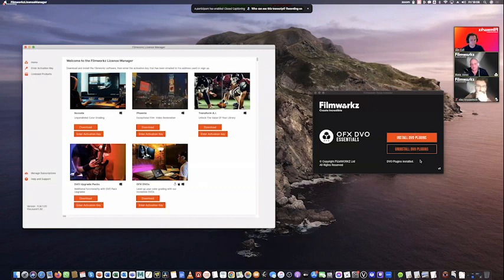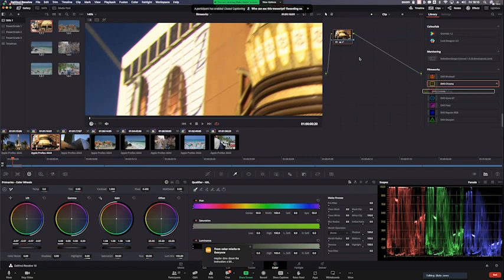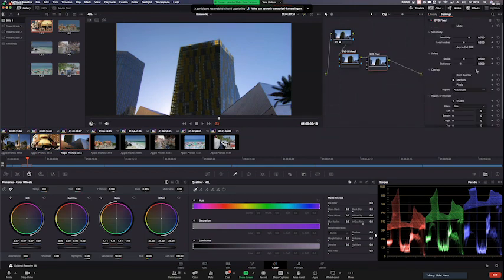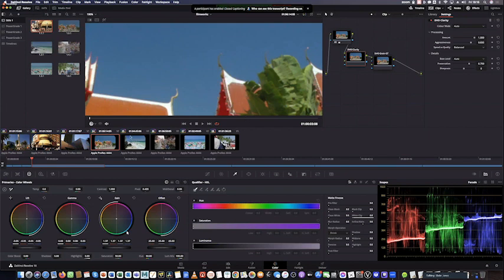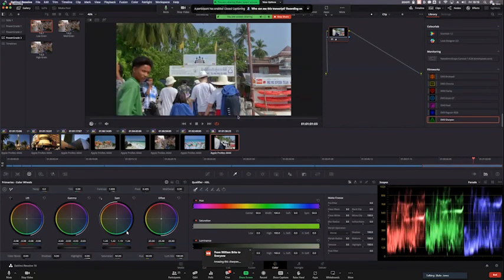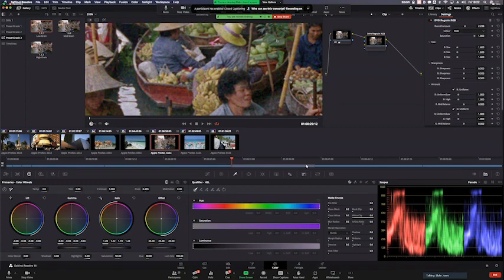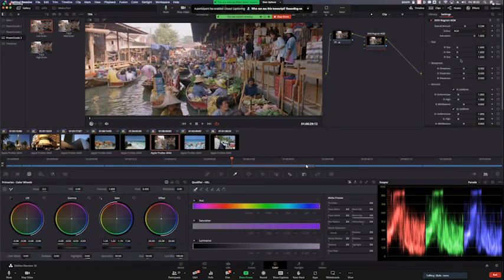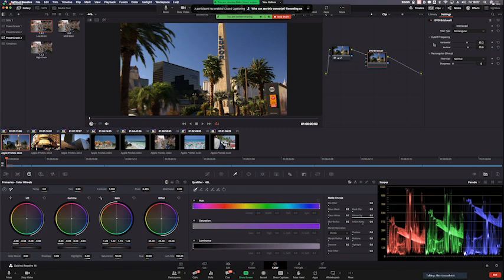Filmworkz Classroom | Installing DVO OFX in Resolve with Blake Jones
Join Filmworkz expert Blake Jones as he walks you through installing the DVO OFX tools in DaVinci Resolve — plus quick demonstrations of how each tool helps you Create Incredible. In this session, you’ll learn:

How to install and activate DVO OFX inside Resolve
What each DVO tool does and when to use it
Pro insights from Blake on real-world restoration and grading workflows
Perfect for anyone starting with Filmworkz DVO OFX or looking to speed up their post-production setup.
Filmworkz Classroom — Learn. Create. Restore.